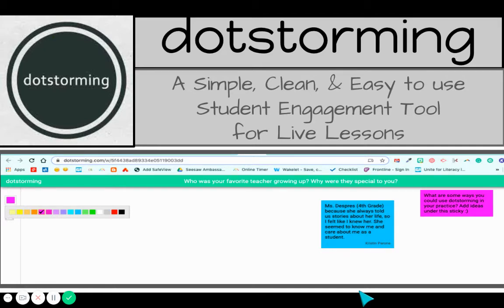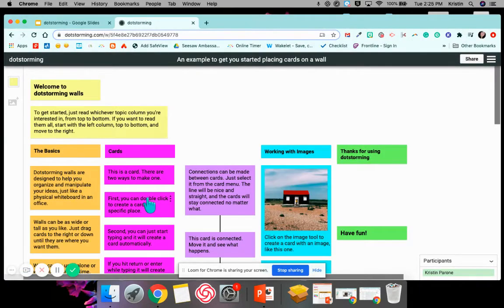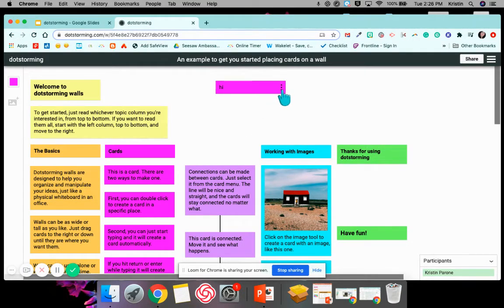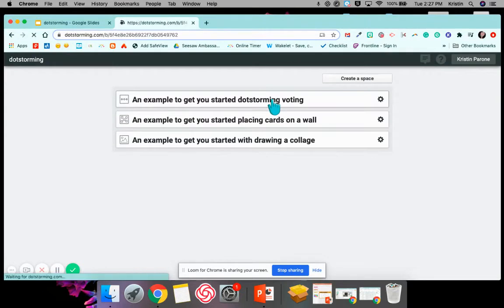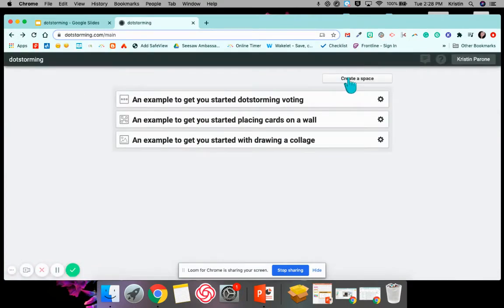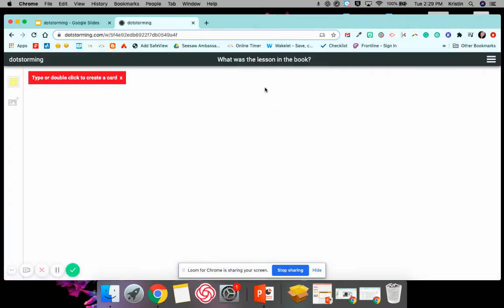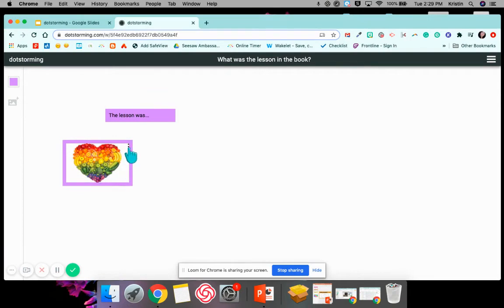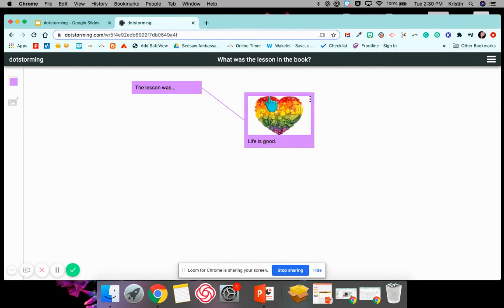Student Interaction & Engagement During Live Lessons with dotstorming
Looking for easy, free, and intuitive ways to add interactive elements to live lessons? Look no further! Here is an introduction to dotstorming. Sign up for free, create a wall, pose a question, and that's it! Students grab a sticky, pick a color, double click and they are adding their voice/thoughts to the collaborative wall. It couldn't be easier! Watch the 5 min tutorial, then go over to dotstorming.com and get a free account!